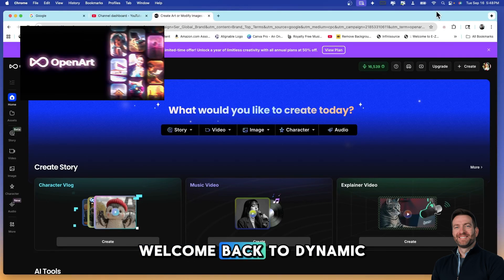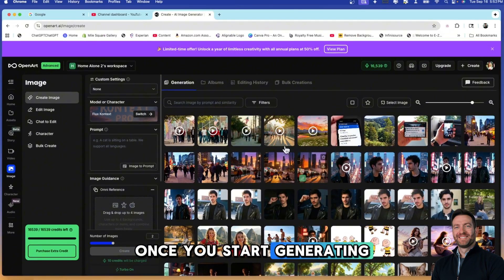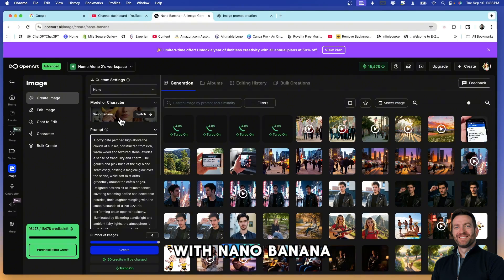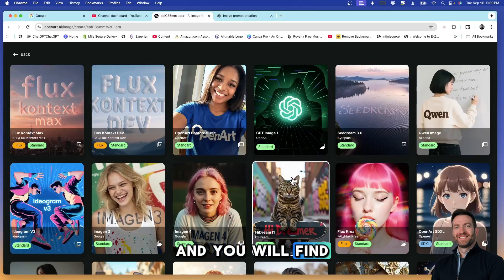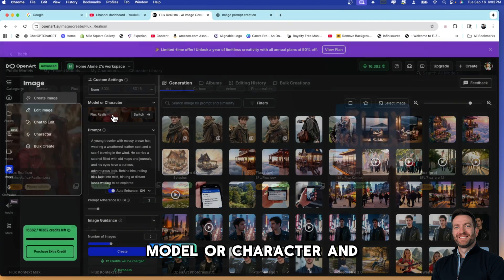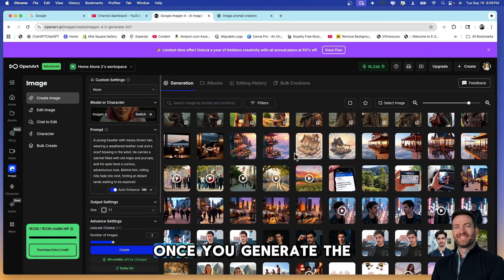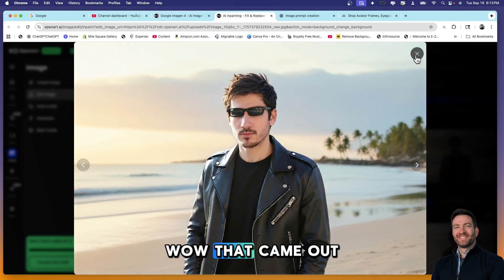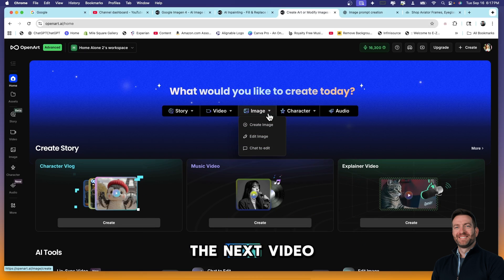OpenArt AI Tutorial : Free and Wonderful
Discover the power of OpenArt AI in this beginner-friendly tutorial! 🚀 We’ll explore the many features OpenArt AI offers, with a special focus on its image generation tools. You’ll learn how to craft prompts, generate consistent characters, and unlock creative possibilities for your projects.

Whether you’re an artist, content creator, or just curious about AI tools, this video will walk you through step-by-step so you can start creating stunning visuals today.

👉 In this tutorial, you’ll learn:

How to get started with OpenArt AI

A breakdown of its key features

Hands-on demo of image generation

Tips for better prompts and creative output

Perfect for anyone looking to level up their AI art workflow and see what OpenArt AI can really do!

STUDIO GEAR:🎬 🎤 💻
Microphone: Shure SM7B
Mic Pre Amp: Cloudlifter
Recording Interface: M-Audio
Studio Speaker Monitors: M-Audio
Studio Headphones: Audio-technica
Macbook Pro
Video Camera: 5K